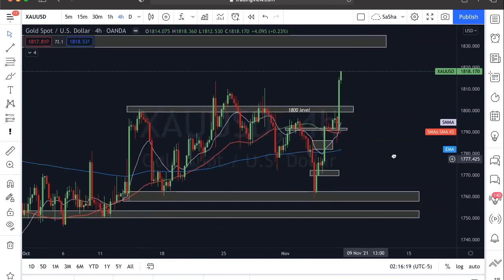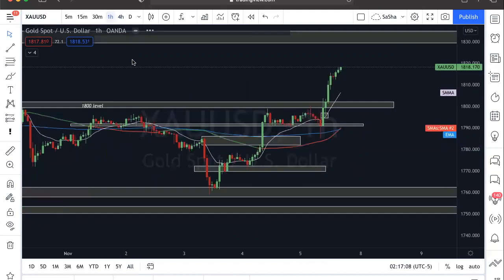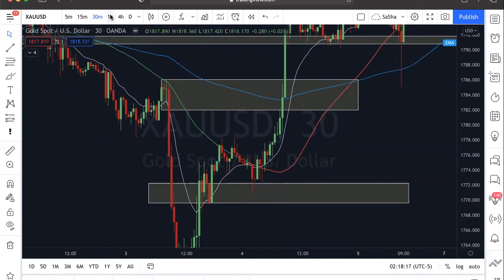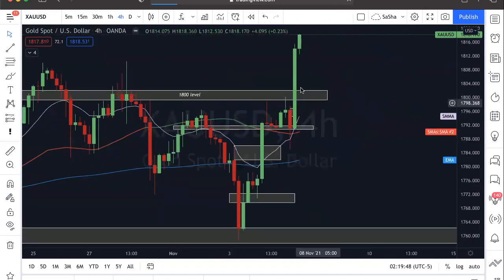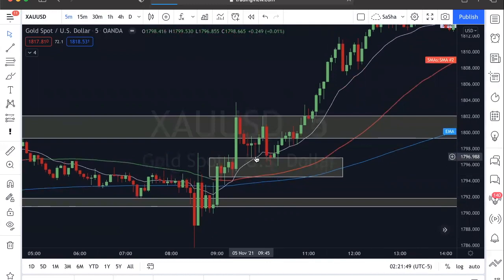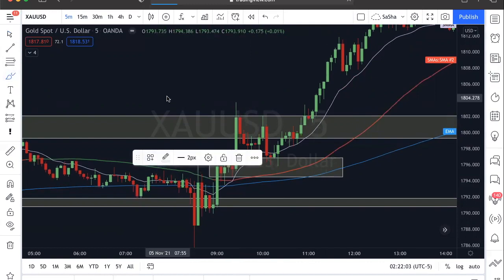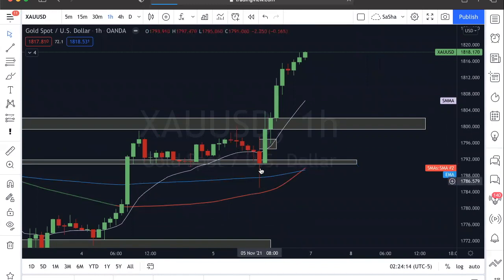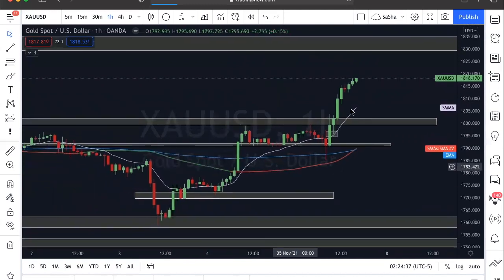Gold Price Action Recap NFP 5-11-21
Gold technical price action and candlestick analysis.

Speaker: Dr.Sasha.K

Technical Analyst mainly on Gold

We are not financial advisors, we are here to provide free technical and fundamental analysis. Please consult with a licensed professional before entering the Stock or Forex Market.